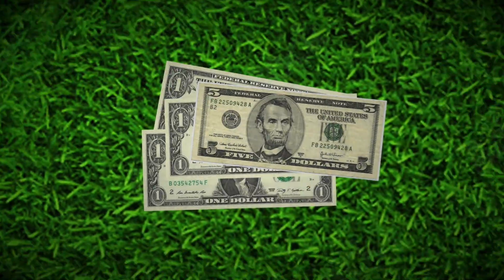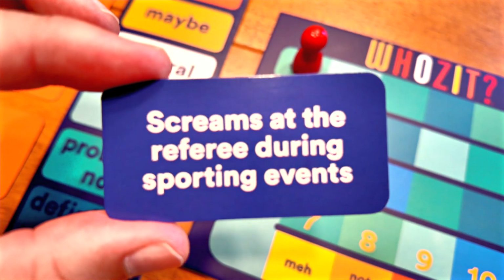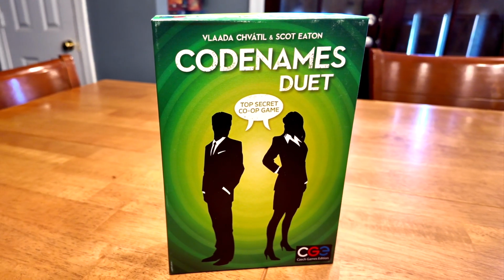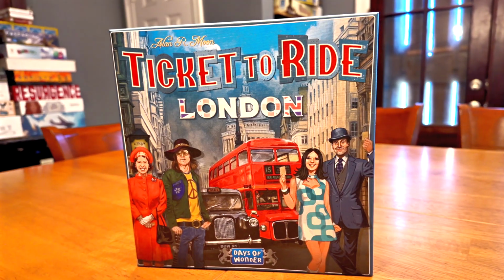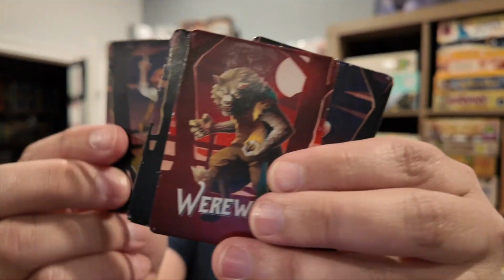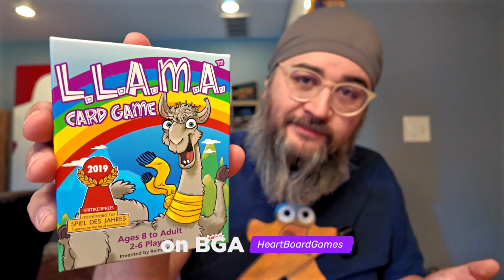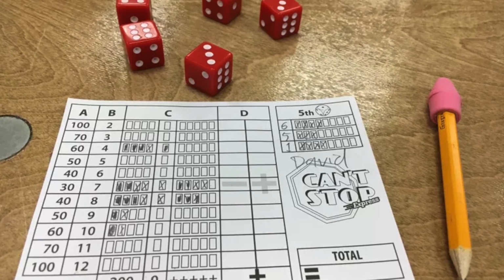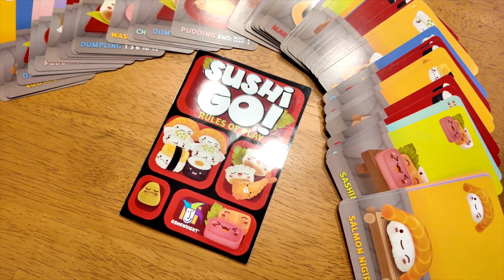Top 10 Board Games Under $10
0:00 Intro
0:44 Number 10
1:29 Number 9
2:33 Number 8
3:35 Number 7
4:21 Number 6
5:14 Number 5
6:04 Number 4
7:20 Number 3
8:14 Number 2
9:24 Number 1

TolkienFan4Ever